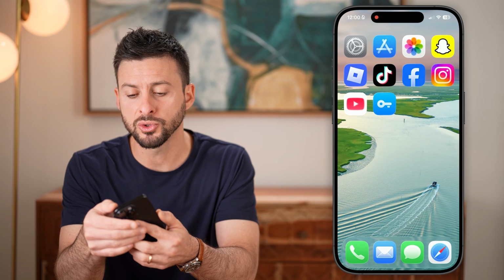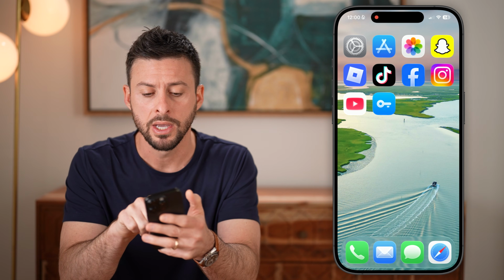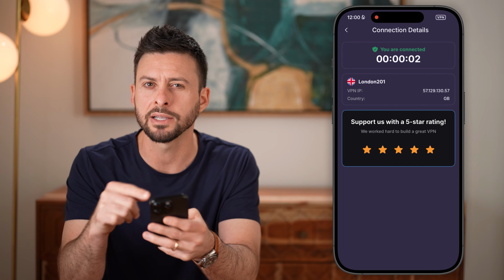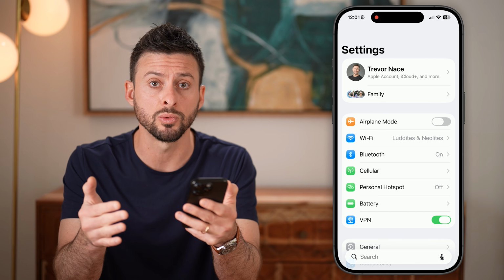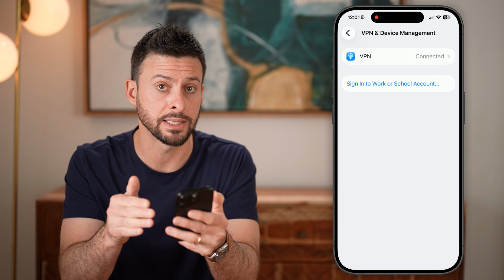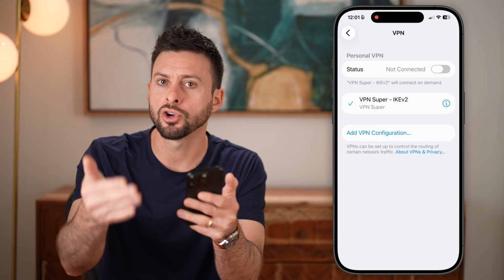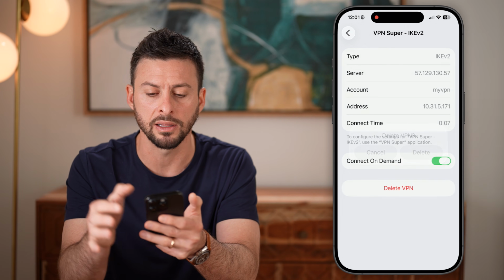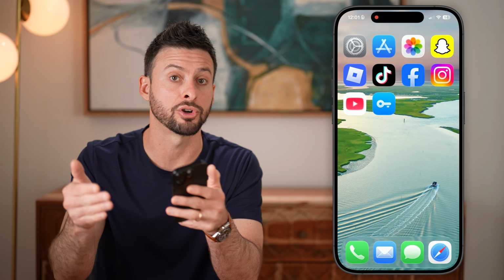How To Turn Off VPN On iPhone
Here's how to turn off any VPN on your iPhone or disable it.